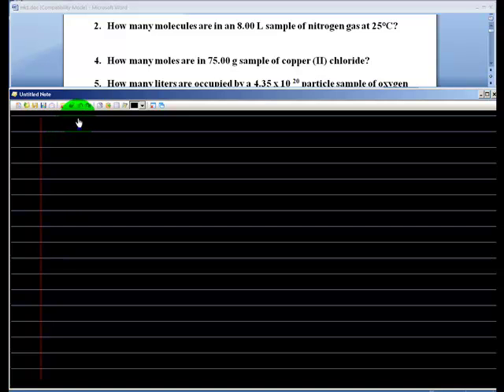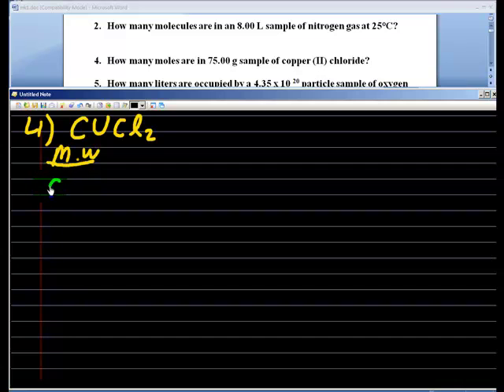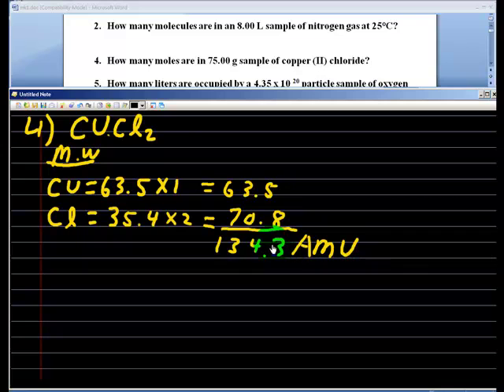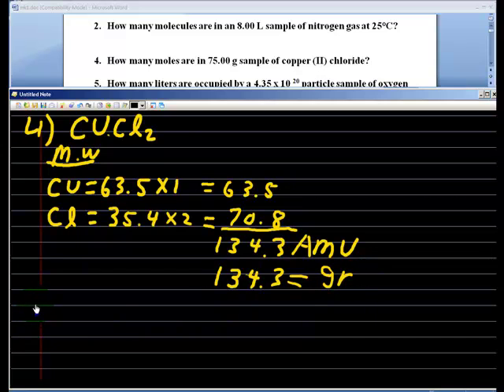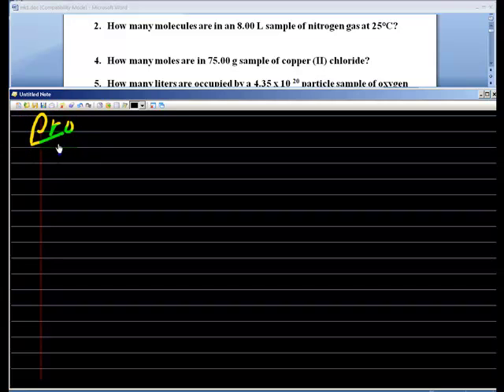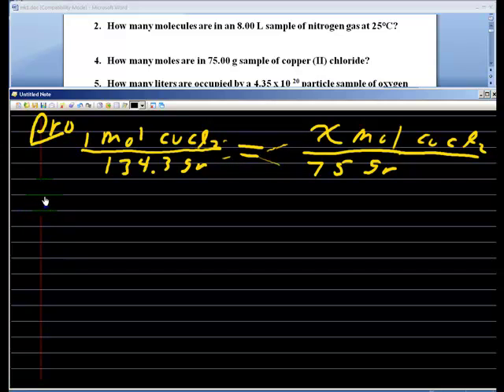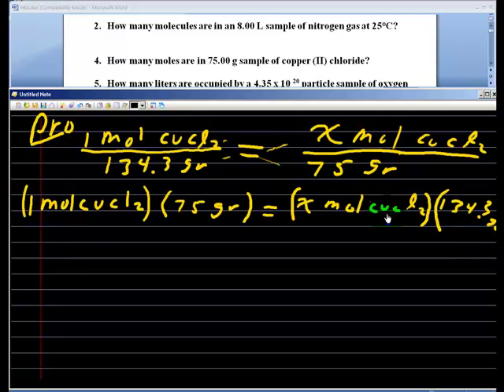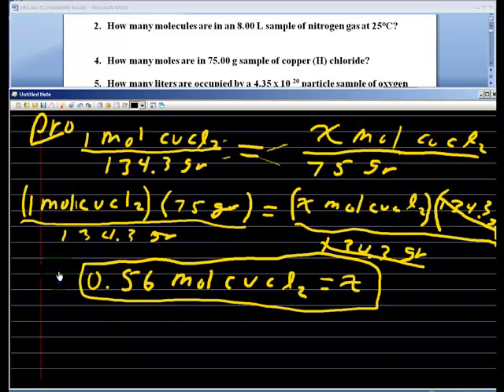Chemistry September 28 Moles Part 1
Chemistry MolesPart 1